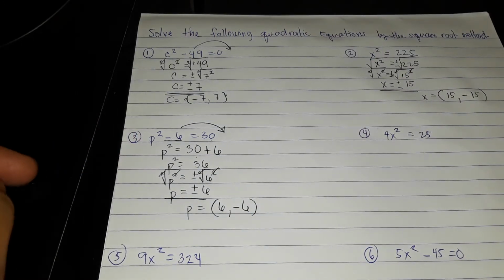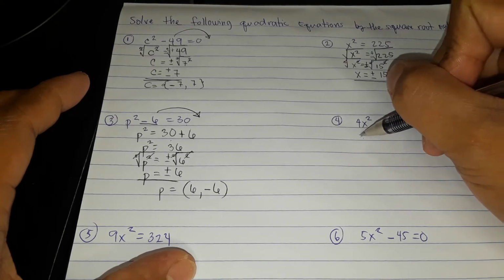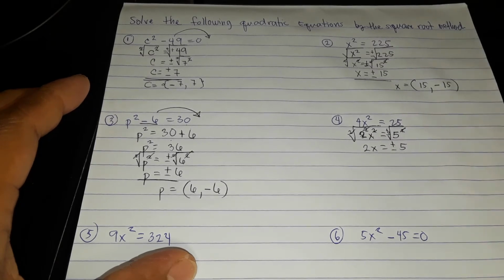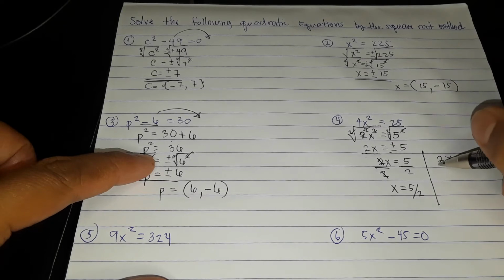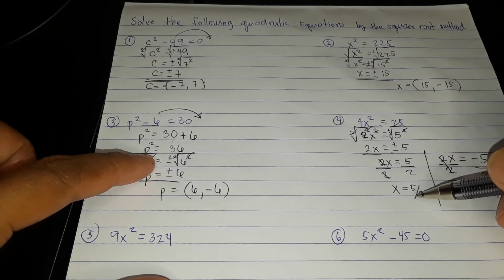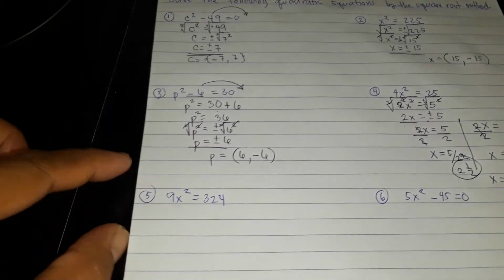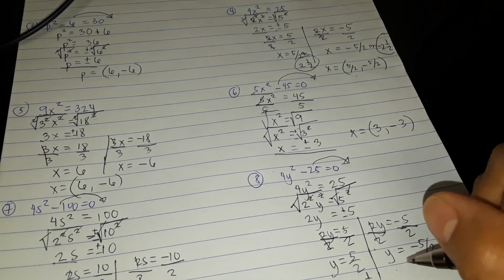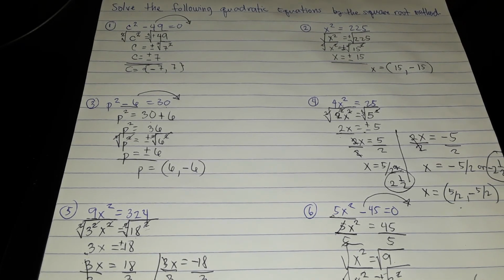Quadratic Equation by Extracting the Root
In solving quadratic equation by extracting the roots it must be in the form ax^2 + c = 0. Extracting roots involves isolating the square and then applying the square root property. Remember to include (+/-) sign when taking the square root of both sides. After applying the square root property, solve each of the resulting equations.